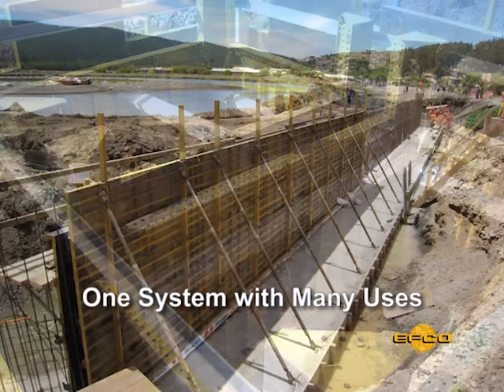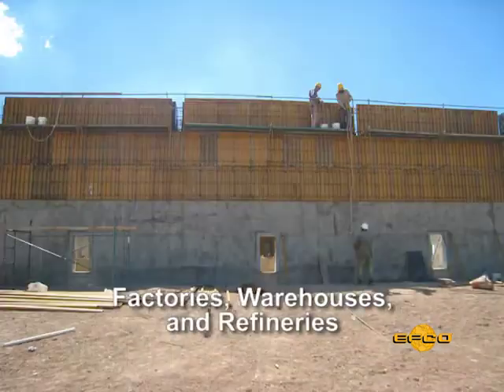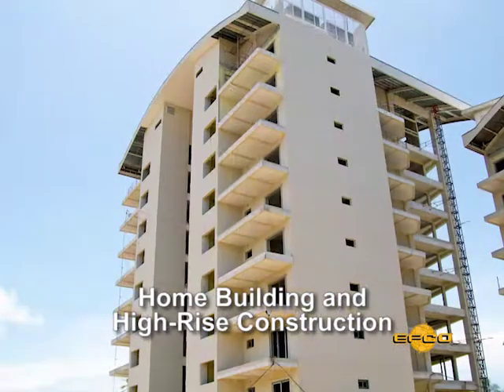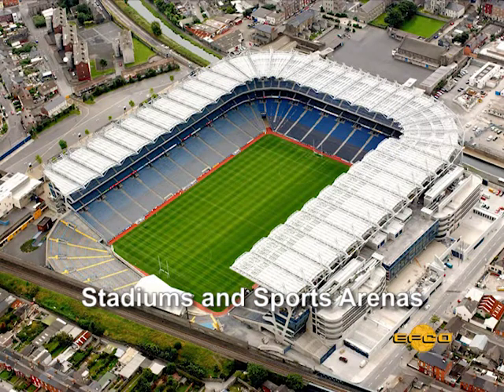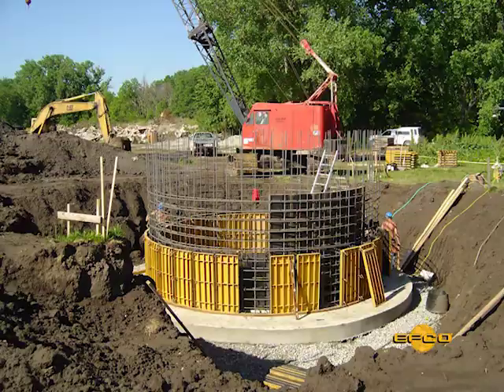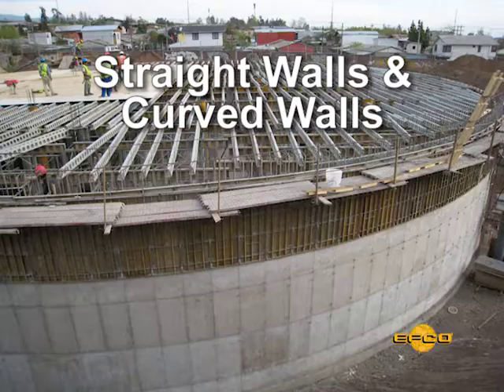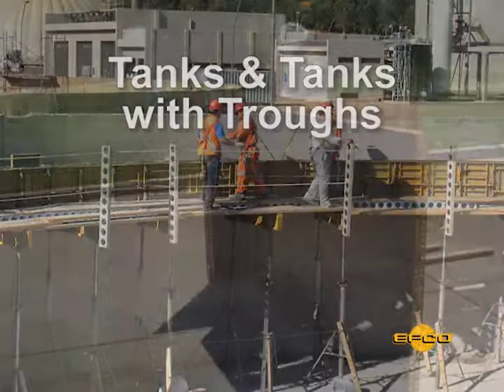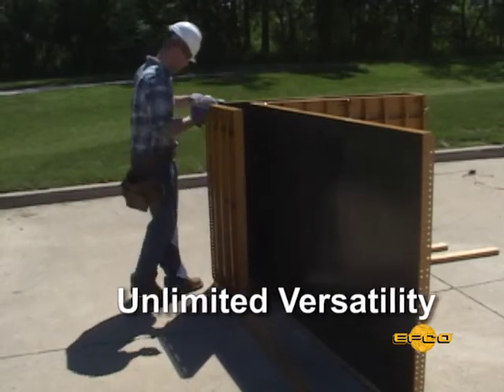Walls, columns, culverts, tunnels, tanks and more using HAND-FORM by EFCO (Imperial)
The EFCO HAND-E-FORM System is low cost, easy to use, and supplied for general-purpose concrete construction.  This system is ideal for: straight walls, round tanks, foundations, cut up areas, walls with brick seat offsets, tunnels, culverts, columns, and many more.  The only limitations of the EFCO HAND-E-FORM System is the imagination of the architect, engineer, and the contractor.